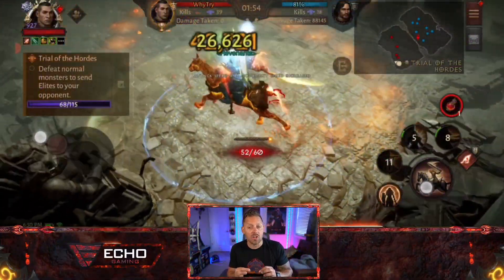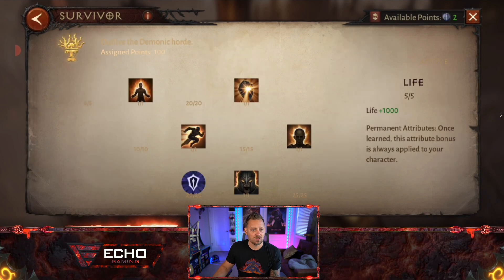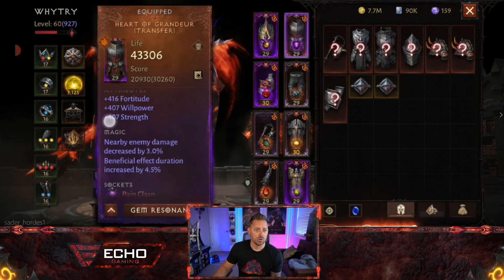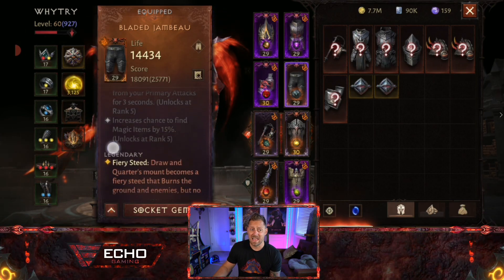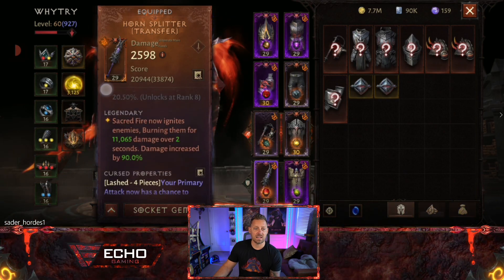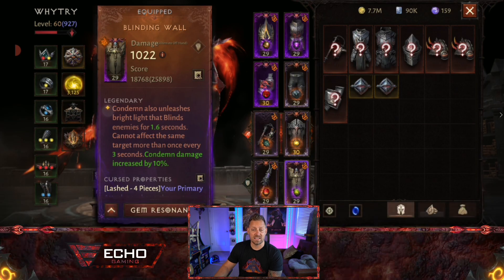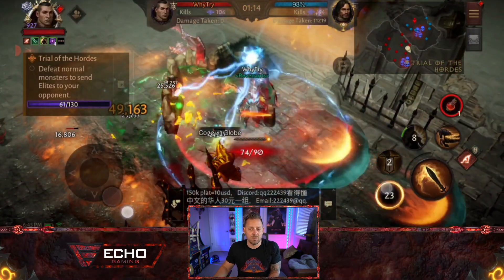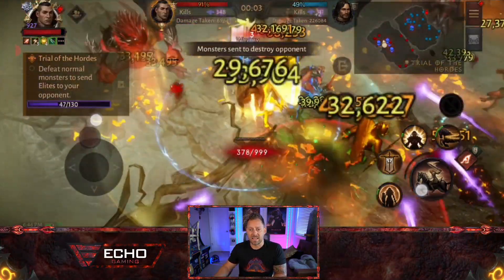INSANE 100% Win Rate Trial of the Hordes Build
Trial of the Hordes Crusader Build with 100% Win Rate

Guide:
Trial of the Hordes doesnt really take much thought, but there are some small things that make all the difference between a win and a loss. This is basically a PVE farm build with a few minor changes.

For starters, I am using the survivor paragon tree which offers a lot of defensive bonuses against demons only. I have also added in the basic form of Conjuration of Light instead of an extra movement skill like shield charge or falling sword. This is just to provide some damage immunity when the screen gets really crowded or if you get knocked off the horse or something. And lastly, I'm using the the new Heart of Grandeur chest piece for the lightning storm condemn. This has a natural larger radius without needing the legs essence to increase radius, and longer duration. With enough cooldown reduction and beneficial effect duration, it's possible to have 100% uptime on condemn with this essence. I'm pairing this with the Blinding Wall offhand that causes condemn to blind everything it hits. Together, I'm essentially blinding everything, all the time. Never any downtime.

The key is just to keep moving and let your damage over time effects + 4pc grace set bonus kill everything. This will require almost the max 30% cooldown reduction on draw and quarter as well as plenty of beneficial effect duration to be able to cast it again as soon as it drops. Also need to keep casting condemn as often as you can for the added damage as well as the constant blind effect on every target. Try to wait until elites/bosses are about to spawn on your side before using Holy Banner, then get back on the horse and just continue running. Can throw conjuration of light into the mix here wherever you think it will help avoid incoming damage.

TIPS
Neck, rings, and gloves can all have up to 5% reduced skill cooldowns, whereas the belt, boots, chest, and legs can all have up to 7.5% beneficial effect  duration. Can also get beneficial effect duration as a reforge stat on all 8 primary items. Blessed Pebble gem and 2pc vithus are also required to lengthen durations.
Awakening the head slot with arrowkeeper essence will give another 10% reduced cooldown for holy banner, and awakening the shoulders OR legs will give 10% reduced cooldown for draw and quarter. There is a max of 30% reduced cooldown so if you have enough from set items and essence mastery bonuses, you only need to awaken 1 of these.
Gems like everlasting torment and seeping bile will both add an additional damage over time effect to almost everything you hit and further boost the effectiveness of the 4pc grace set. Even pain of subjugation would be useful here with everything being blinded. This would offer a nice dmg boost on every target, equal to that of berserkers eye.
Trial of the Hordes actually scales to each individual player, much like elder rifts. For this reason it is much more beneficial to have these lower tier gems at high ranks, lowering your reso and cr while keeping high dmg multipliers and awakening bonuses.